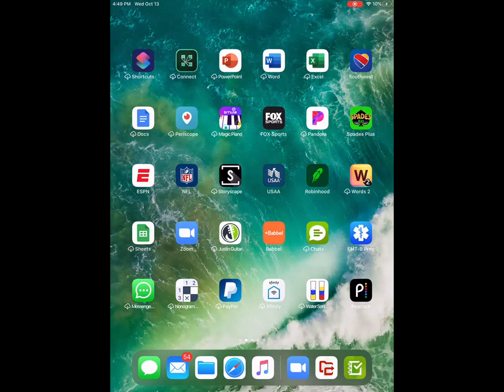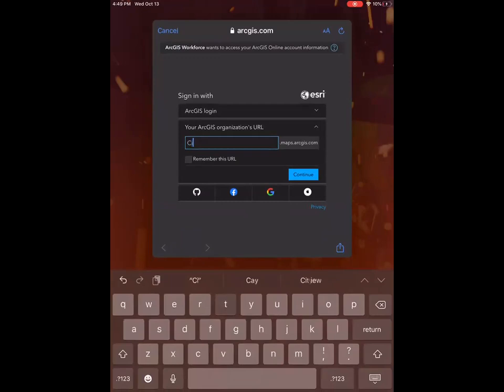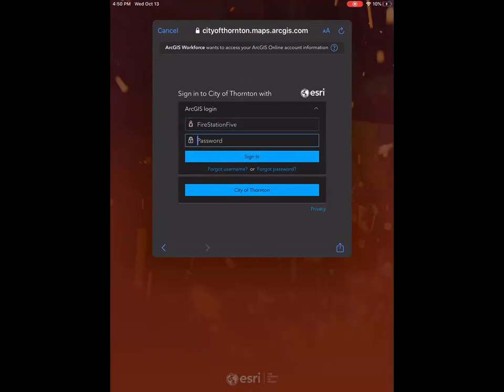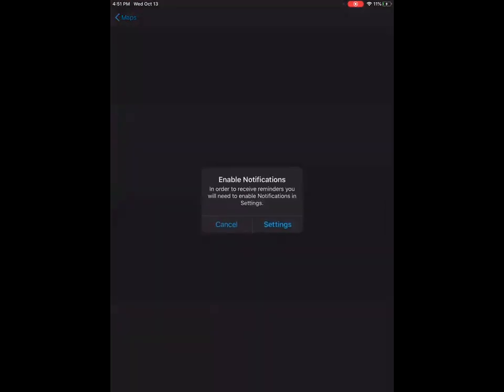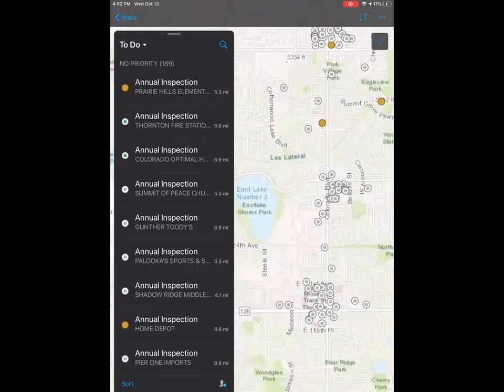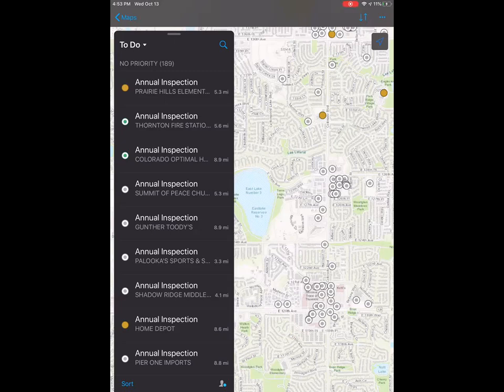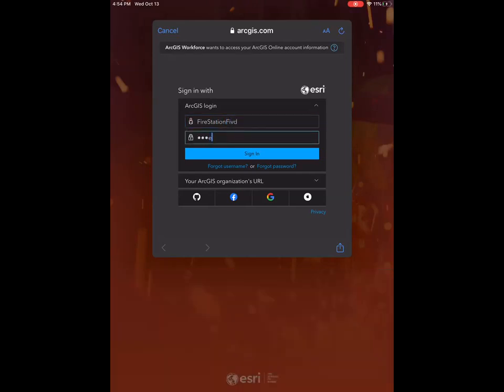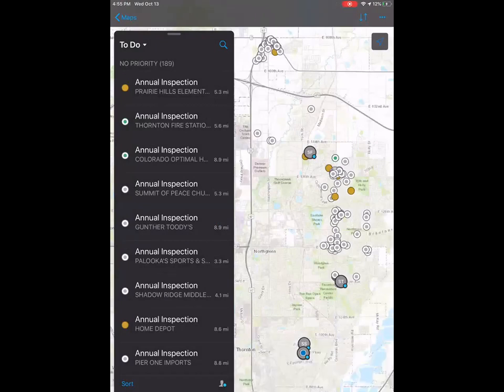Mobile Device Sign in for ArcGIS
How to sign in using a mobile device.